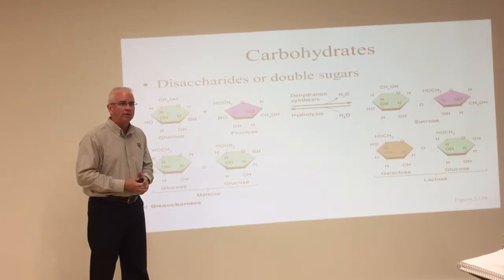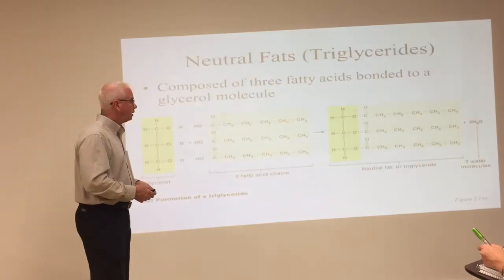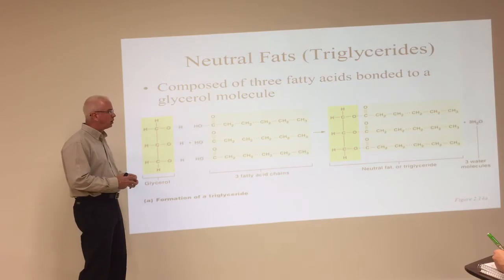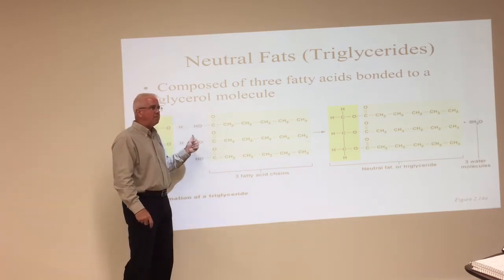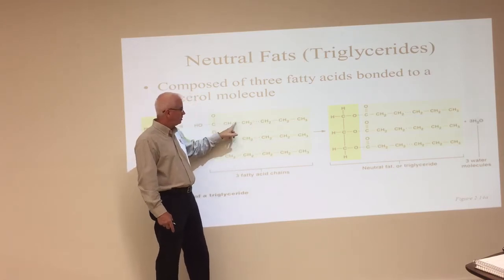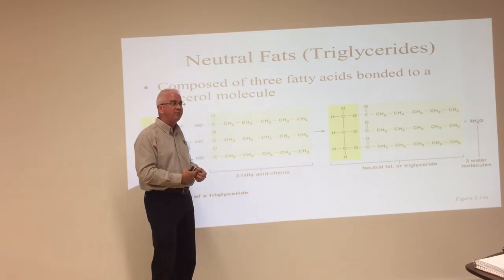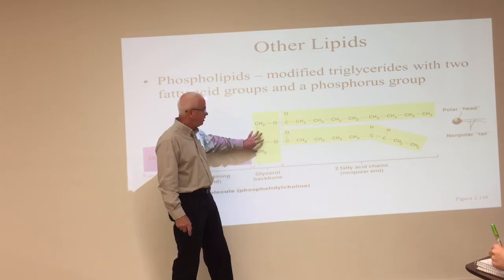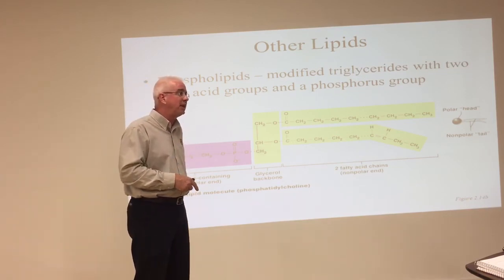AP Aug 23 B